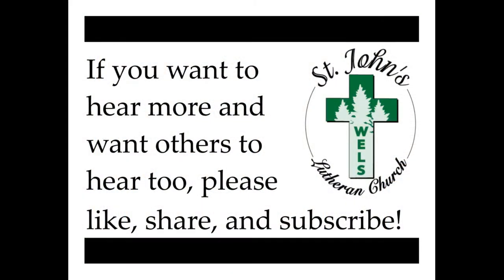What Baptism Is (Sermon on Matthew 3:13-17)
God often gives us what we need, but not necessarily what we had wanted.  No one really asked for Jesus to be baptized.  But as Jesus repents for humanity’s sins, as he takes our place to live the perfect life and to die the death we deserve, Jesus gives us the salvation we so desperately needed, and the trust to endure what we don’t want.

This is a WELS sermon on the readings from Year A Epiphany 1: Jesus appears as the Christ, the Anointed One.  Readings are Isaiah 42:1-7; Acts 10:34-38; and Matthew 3:13-17.